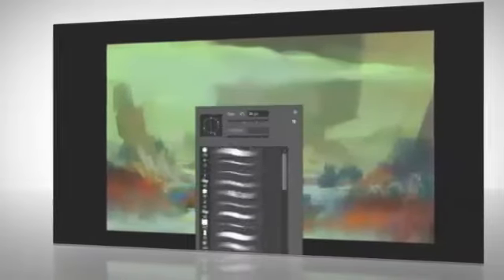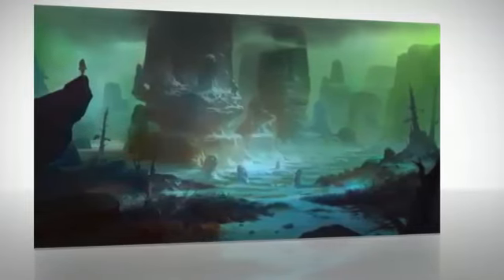How Can You Get Professional Environment Concept Art Skills Quickly?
Want to learn how professional concept artists work? Check out this teaser for our forthcoming series on 1st Sept, where Rocksteady Games artist Kan Muftic reveals the secrets behind his environment concept art design